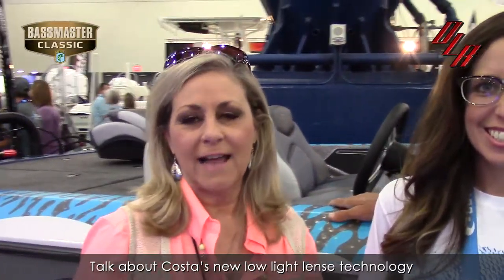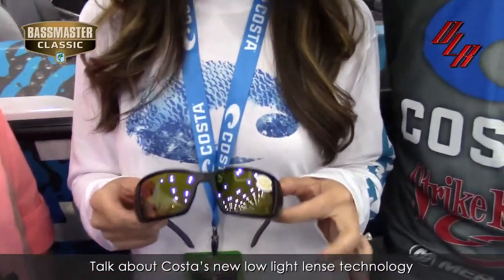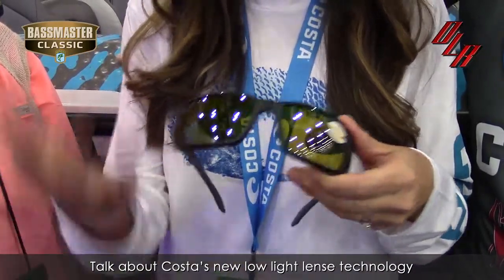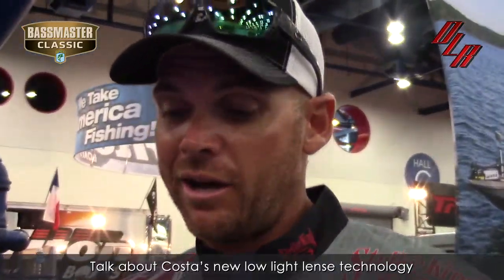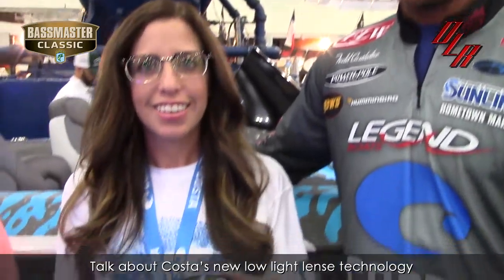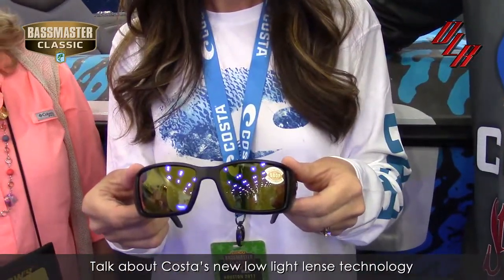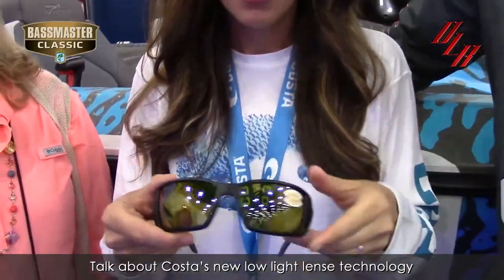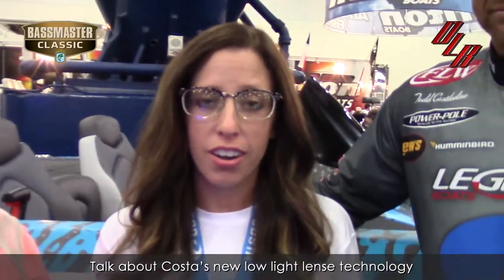Costa's new Low Light Lens Technoology